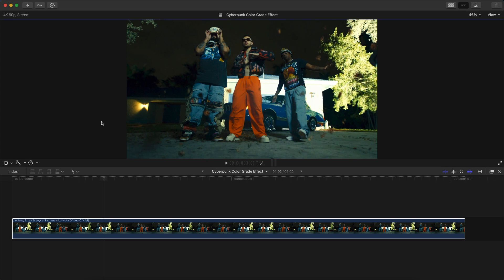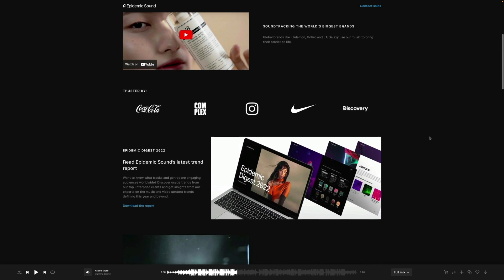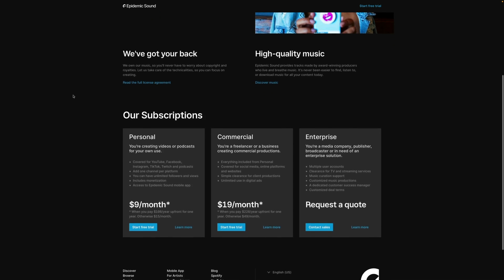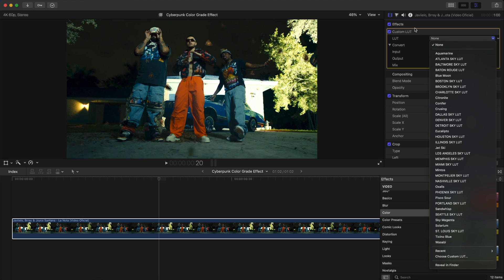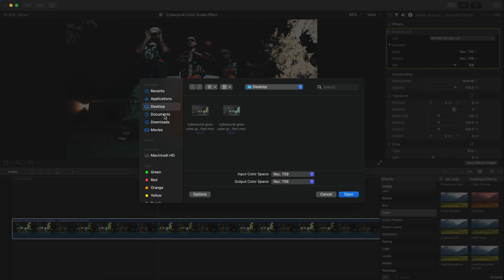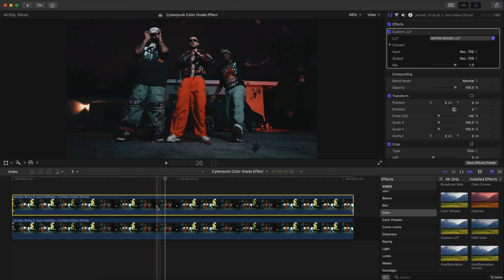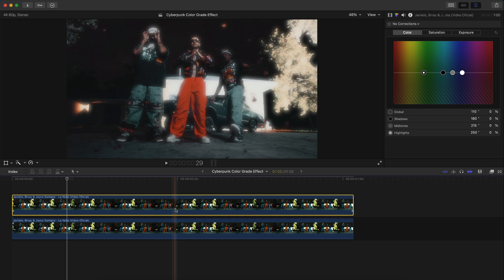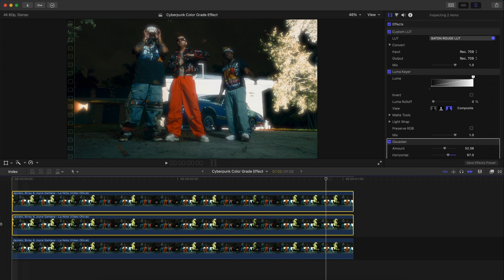2 MINUTE FX | GLOWING Cyberpunk Look in Final Cut Pro X (No Plugins)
We'll go over how to make a glowing cyberpunk look in Final Cut Pro X without plugins all under 4 minutes-ish!